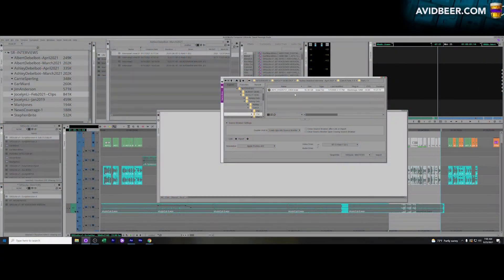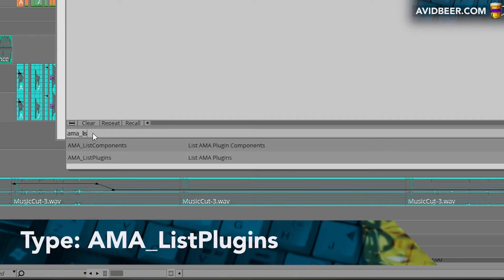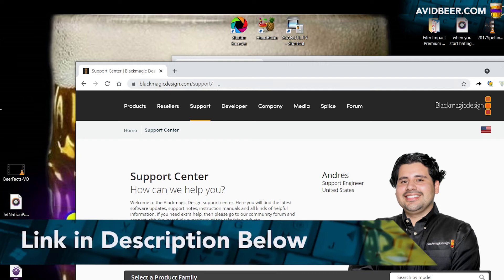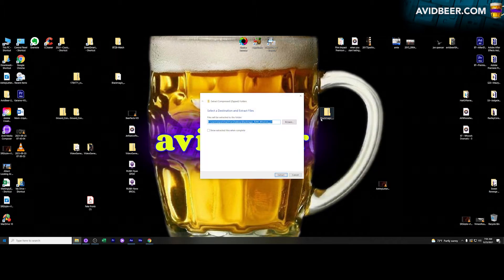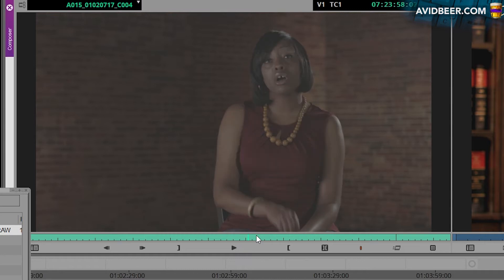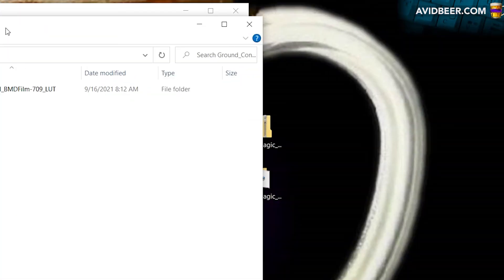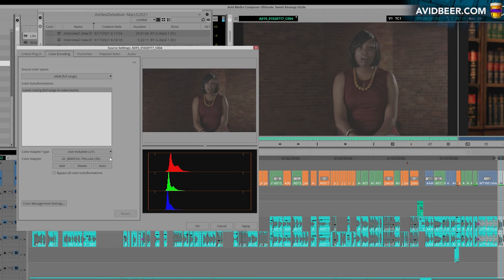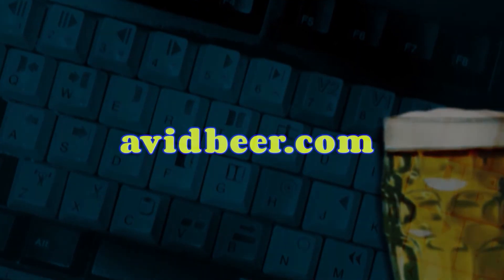How To Use BRAW Footage in AVID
BRAW Codec Installer File